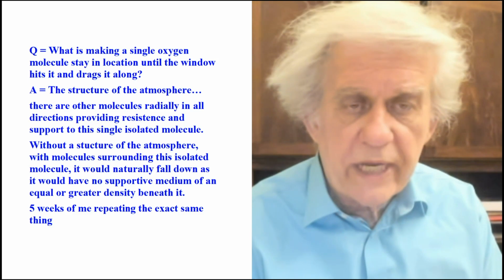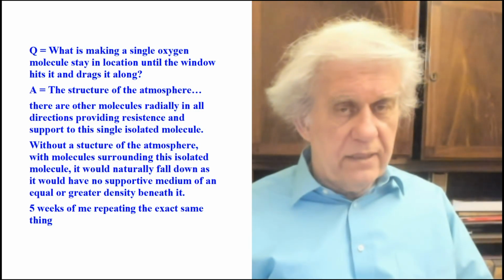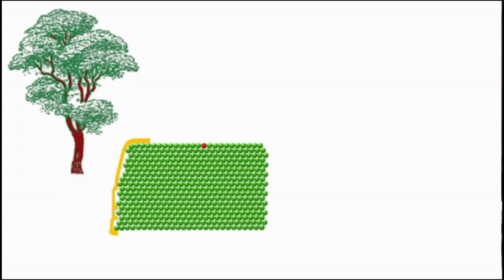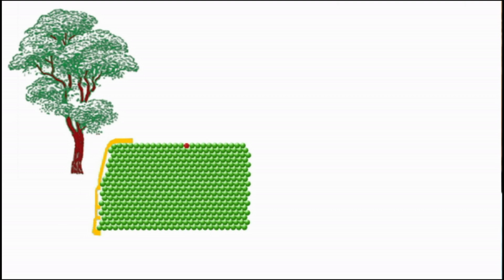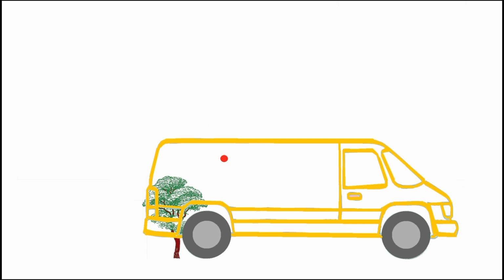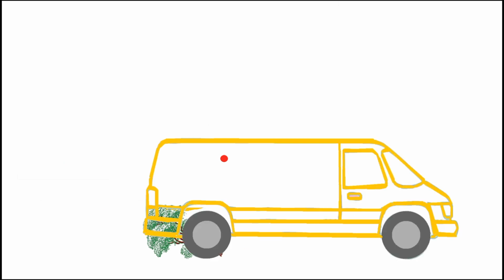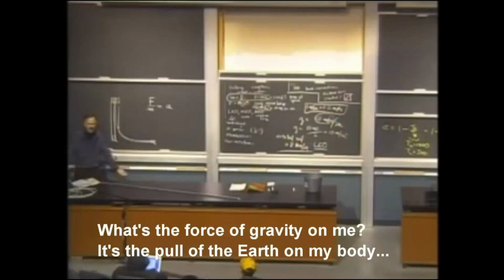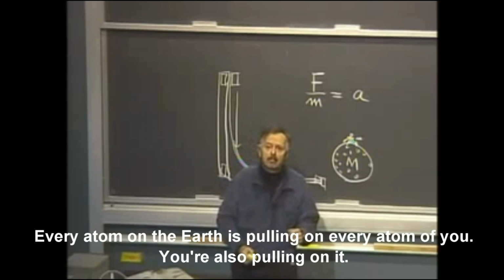Will Flatlanders ever understand the question?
Certainly over 99% of enthusiasts out there are Flatlanders. They include Flat-Earthers, Dementianal Relativistic 4D Flatlanders, Electric Universe Thunderbolters, and others who continuously look for answers on how the Universe works. It is easy to spot a Flatlander. He’s an individual who doesn’t and can’t ever understand the question of gravity.